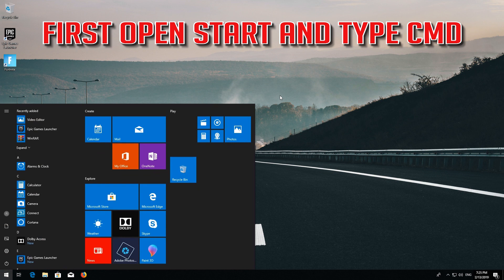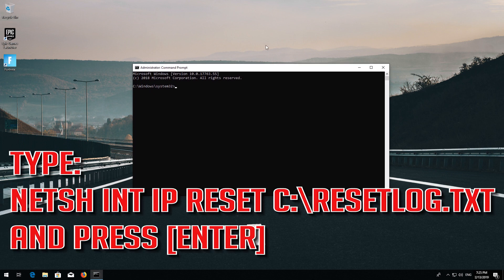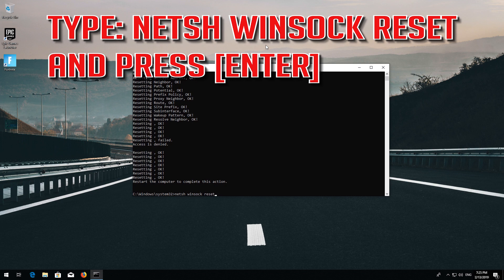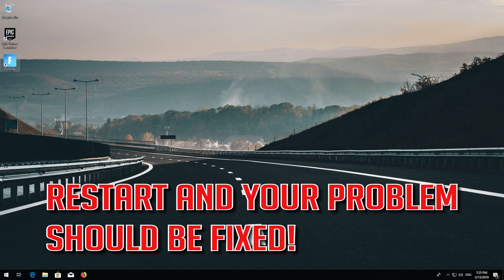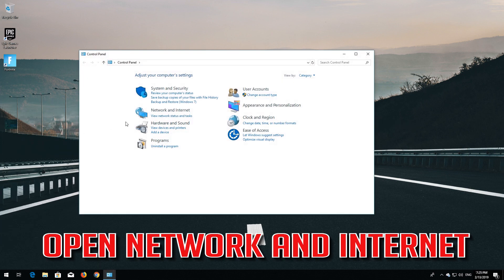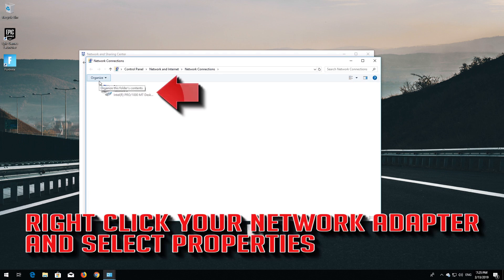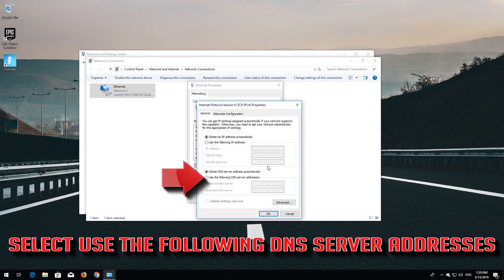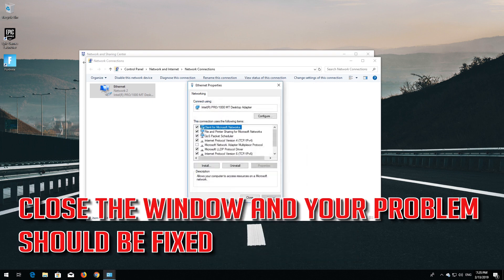FIX "Your Connection Was Interrupted" ERR_NETWORK_CHANGED in Google Chrome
How to Repair Chrome Your Connection Was Interrupted ERR_NETWORK_CHANGED  in Windows 7. How to Resolve Your Connection Was Interrupted ERR_NETWORK_CHANGED in Windows 8.1. Google Chrome your connection was interrupted a network change was detected. ERR_NETWORK_CHANGED.